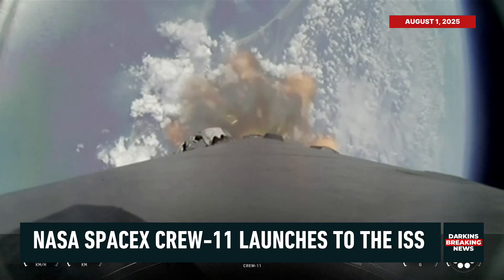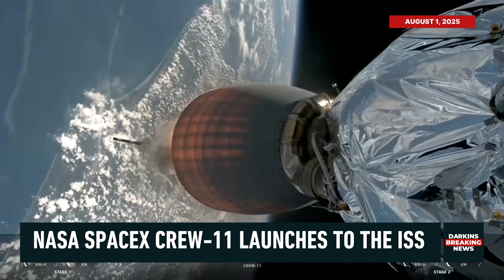BREAKING: NASA SPACEX Crew-11 Launches to the ISS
NASA SpaceX Crew-11 Launches to the International Space Station.